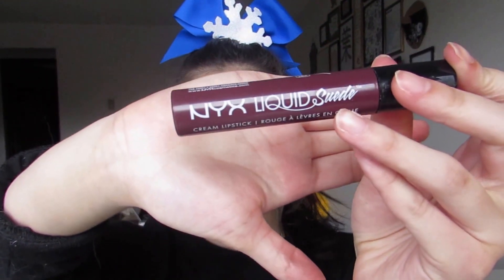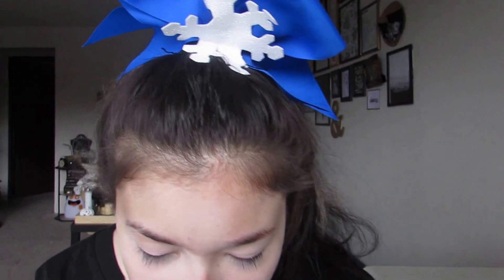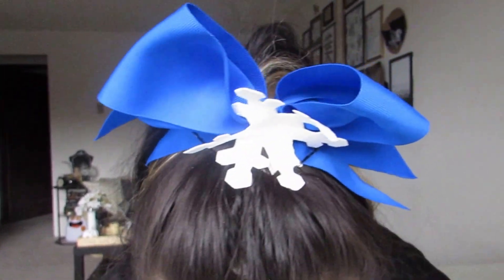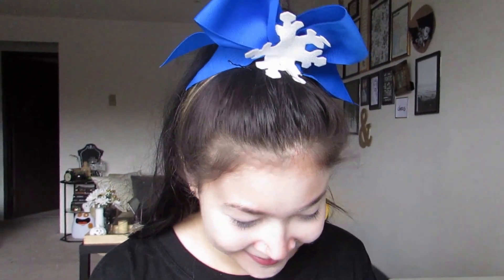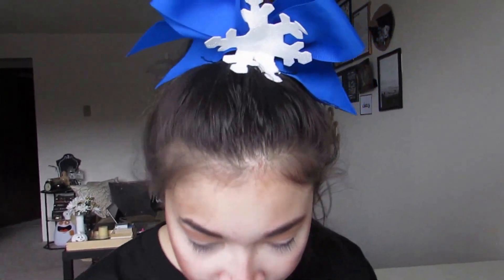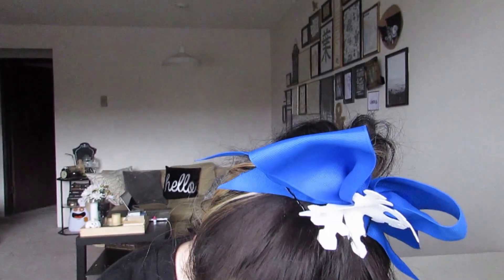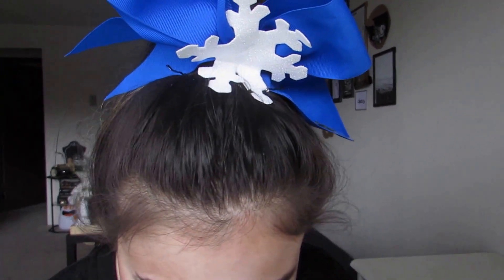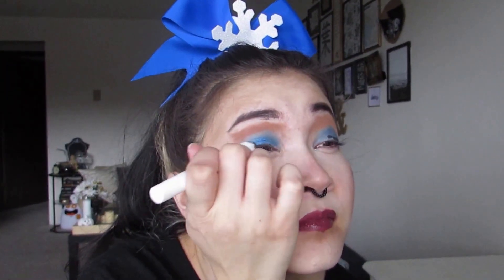five minute cheer makeup challenge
hey everybody! watch me put myself in a situation that makes me upset for entertainment. i'm having problems with adobe premiere otherwise i would have taken out more of the swearing for younger viewers. not sure why this video is so shaky too. anyway i hope you enjoy this video and leave a comment below and say hello :) subscribe!

PRODUCTS USED:
maybelline cover stick in ivory
maybelline fit me translucent powder
anastasia beverly hills dipbrow pomade in ebony
kat von d shade and light contour pallet
too faced justiffy my love blush
maybelline color tattoo in tenacious teal
nyx liquid suede in vintage